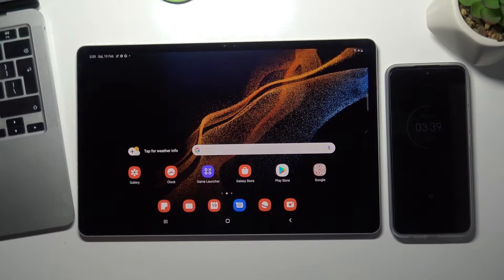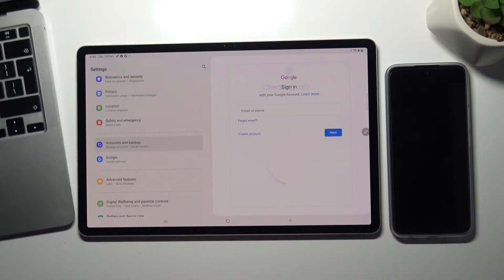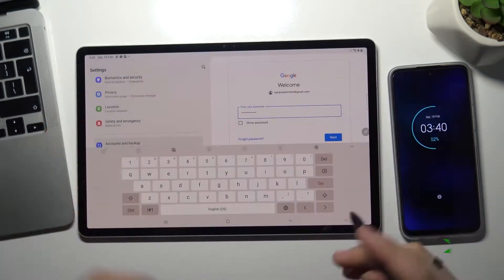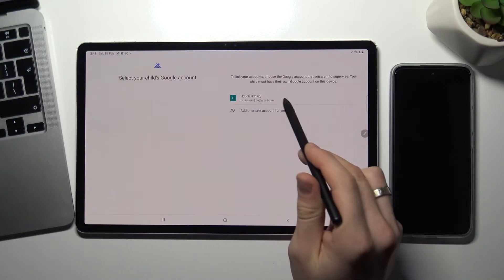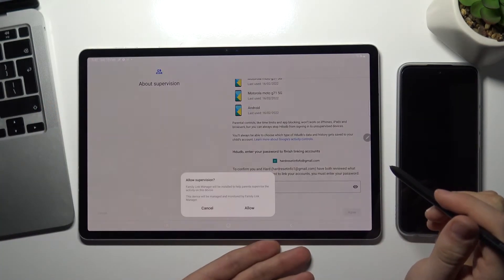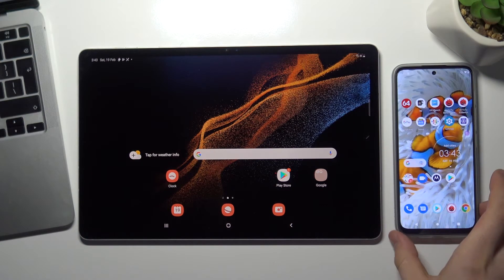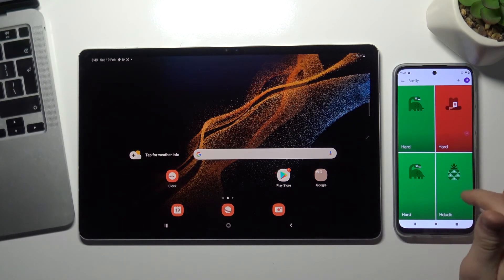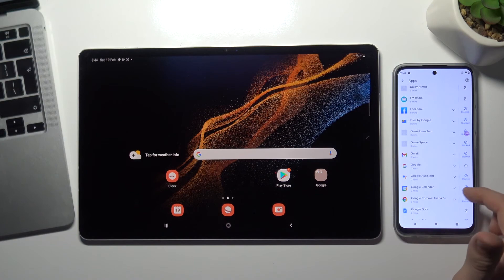How to Set Up Parental Control in SAMSUNG Galaxy Tab S8 Plus – Find Parental Control Option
If you’d like to set up parental controls in your SAMSUNG Galaxy Tab S8 Plus, then here we are coming with help! In this tutorial we’d like to share with you how easily you can find proper section, where you’ll be able to easily set up parental controls. Thanks to this you’ll be able to control what’s happening. So let’s follow all shown steps and successfully set up parental control.